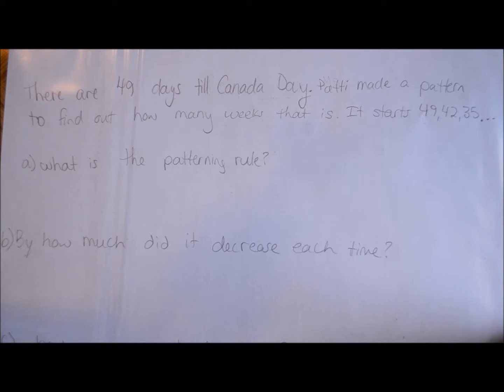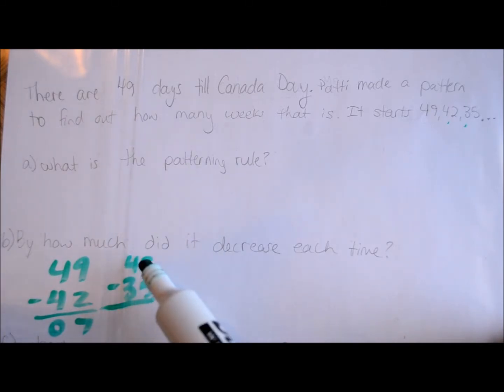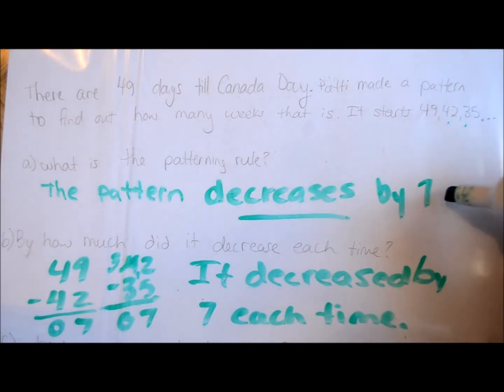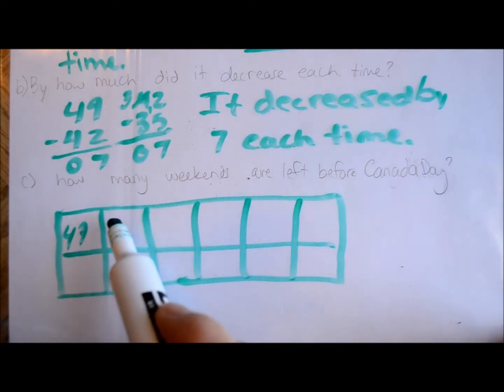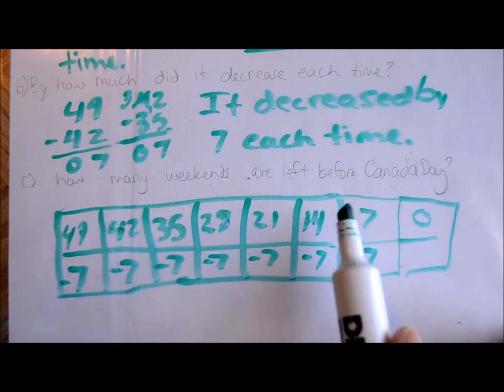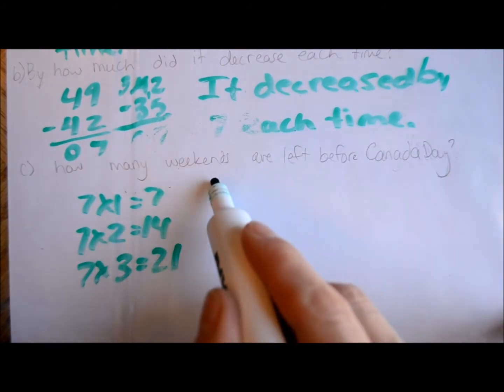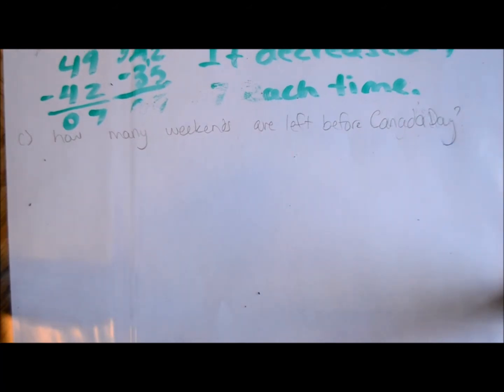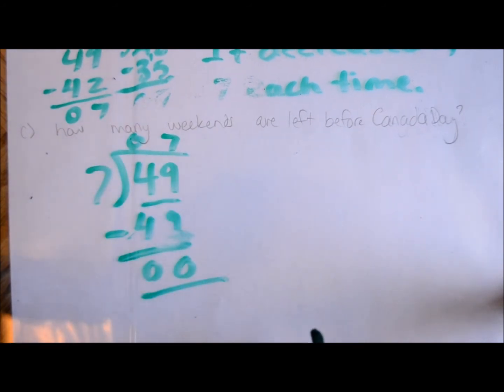Decreasing Patterns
How to figure out a decreasing pattern, and answer questions about it. Grade 5 Math.